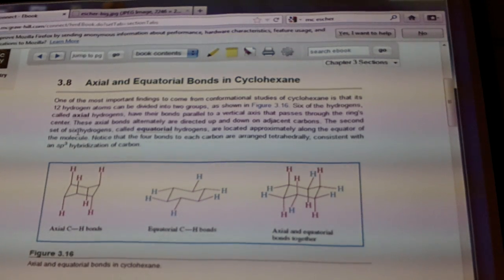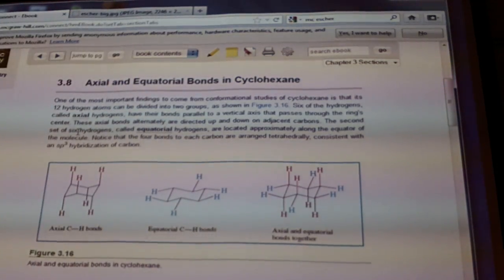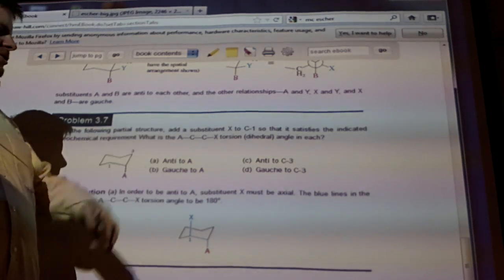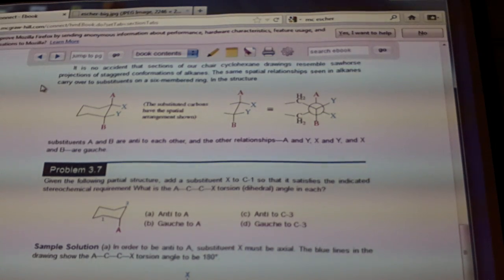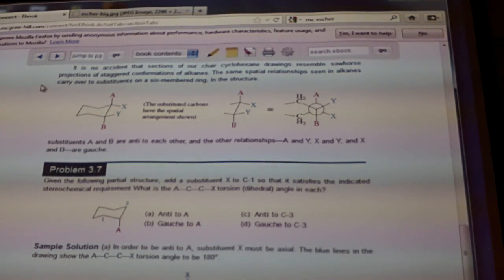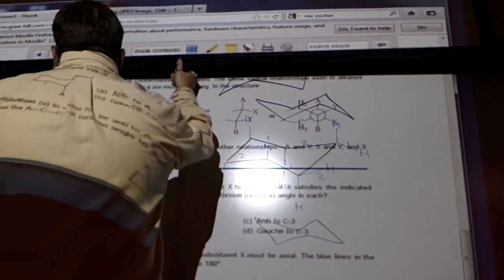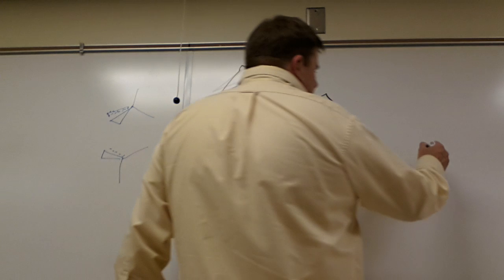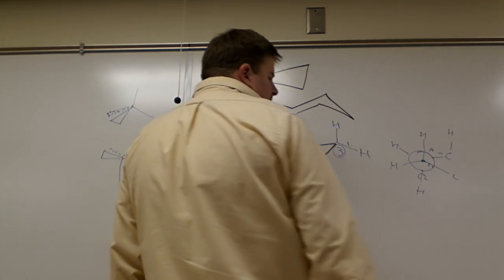Carey 3 8 Axial and Equatorial Bonds